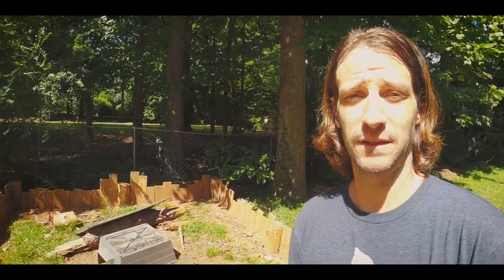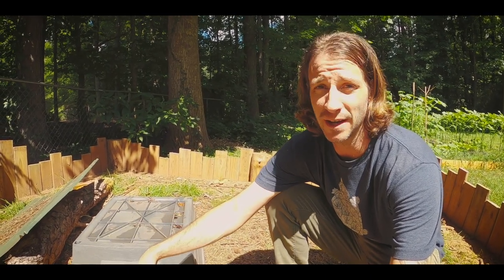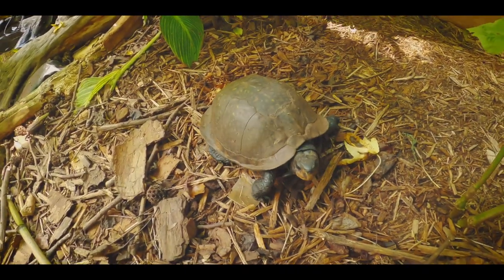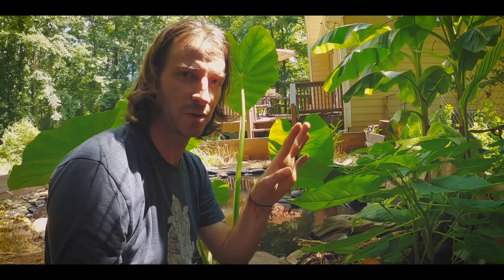Wet Hot Turtle Summer!! How to give your Turtles and Tortoises shade and cover in the summer!!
Tested the new GoPro Hero 8 by showing some easy cover ideas to keep your turtles and tortoises cool this summer!! Shot entirely on GoPro Hero 8

* Alligator snapping turtles (Macrochelys) and box turtles (Terrepene) are a protected species, and possession in most states is prohibited by law. They are not “pets”, and they are not for sale*

My favorite turtle tubs and products:
ZooMed turtle tub
Tuff Stuff 40gal tub
Rubbermaid 50 gal stock tank
Rubbermaid 150 gal stock tank
Zoo Med aquatic turtle diet
Mazuri aquatic turtle diet
Mazuri Tortoise diet